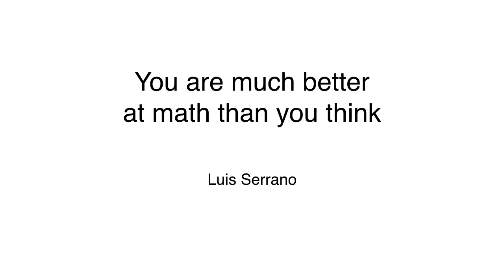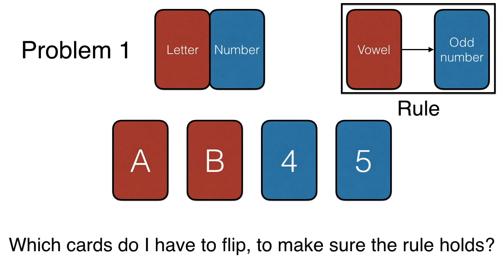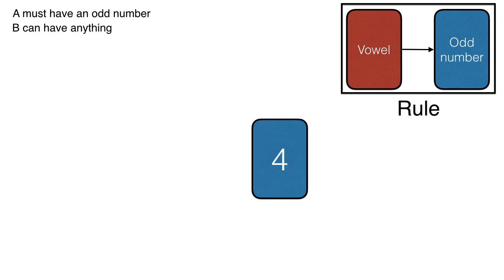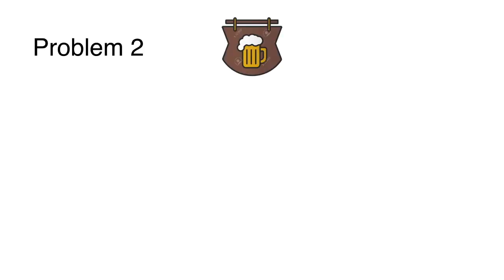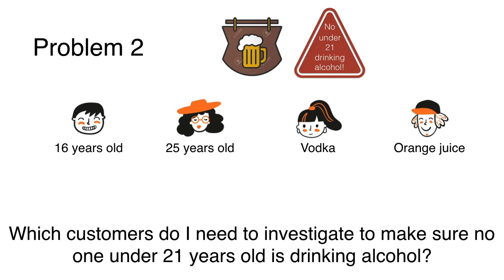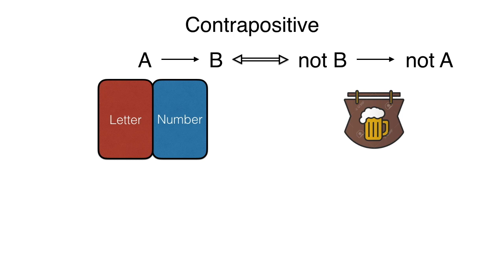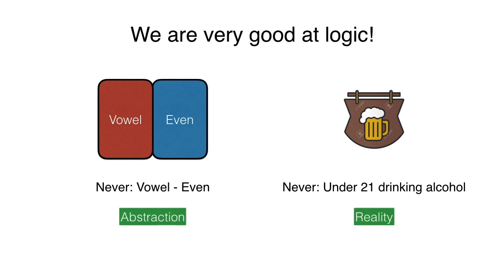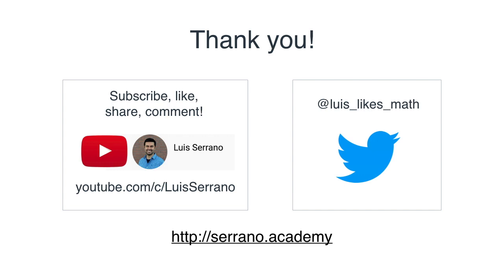You are much better at math than you think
In this video, we see two math problems that require the exact same logic to solve. However, one is very easy and one is very hard. Why?